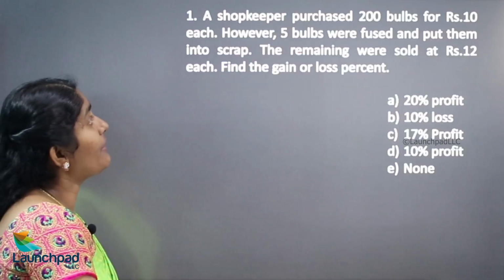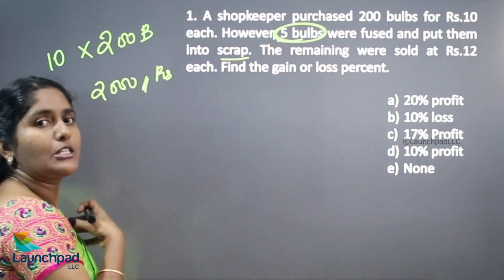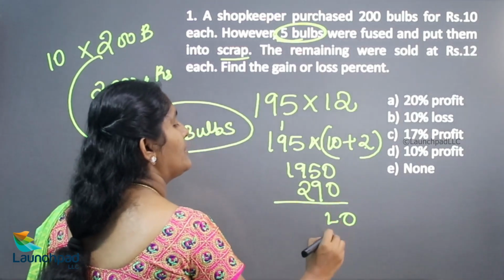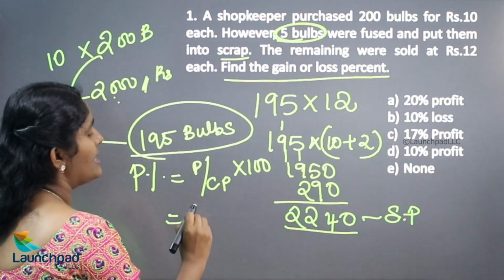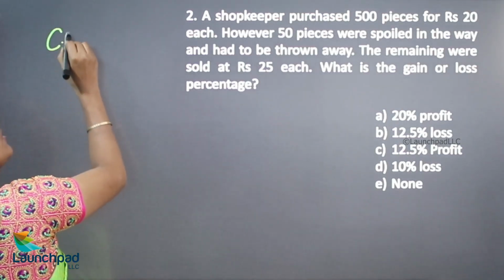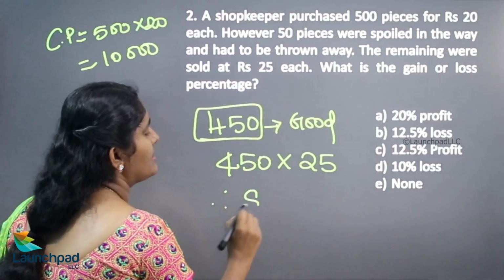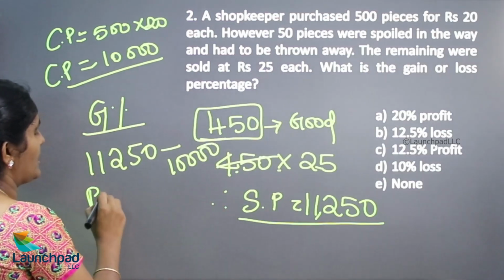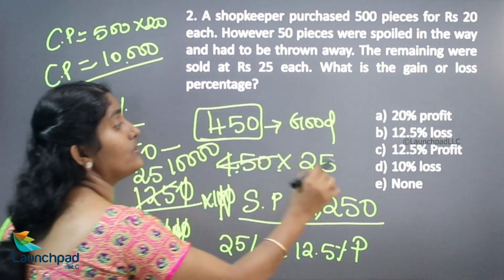PROFIT AND LOSS part 3 - Quantitative Ability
The phrases profit and loss are used to determine if a trade is lucrative or not. In our daily lives, we frequently utilise these phrases.

Our playlist contains Formulas and Quick Tricks for quantitative ability problems.

Happy learning!

We use these terms very often in our daily lives.

Happy learning!